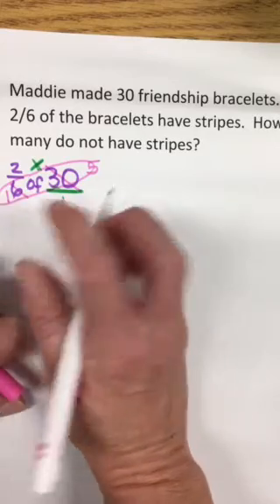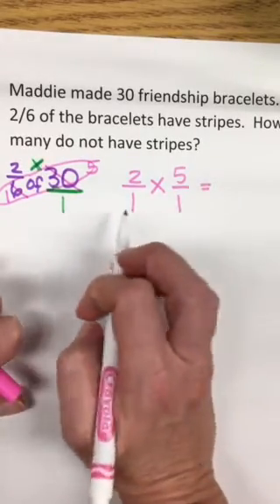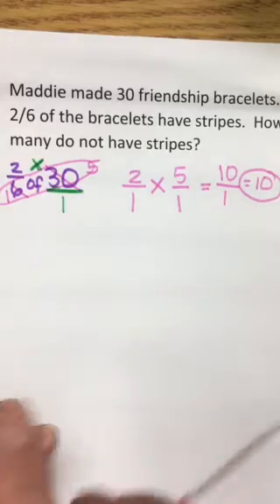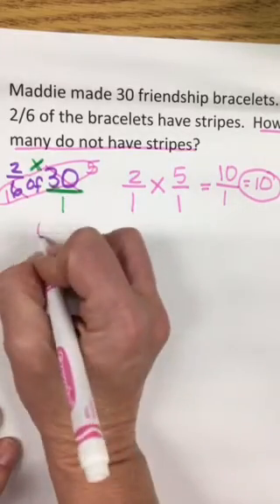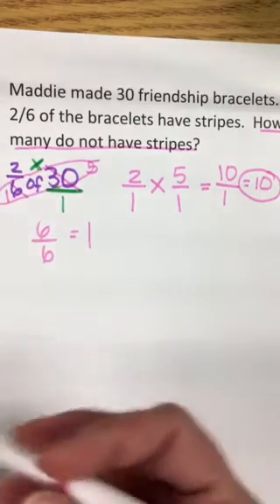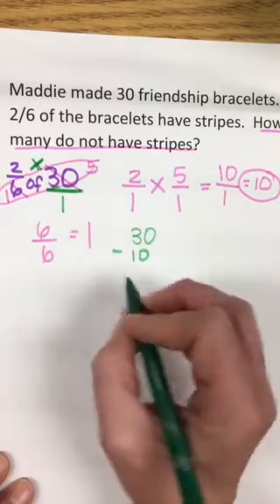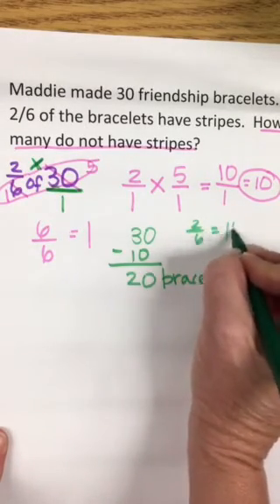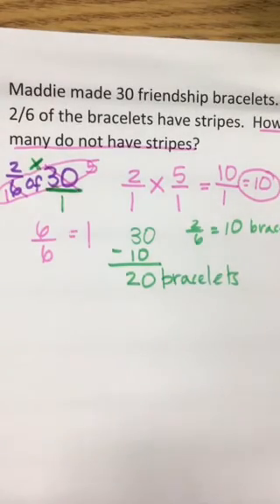Ch.6 Study Guide Video 2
Fraction Word Problem review